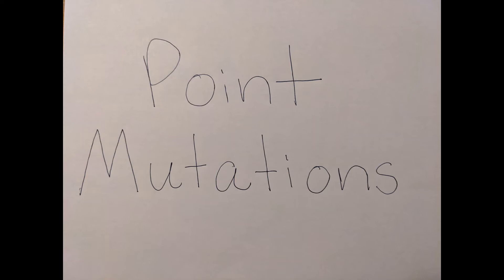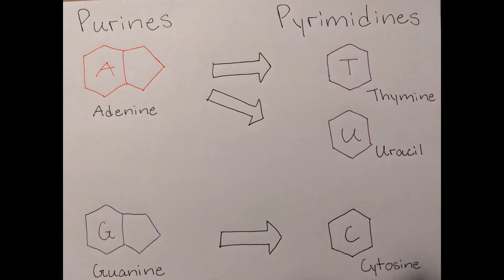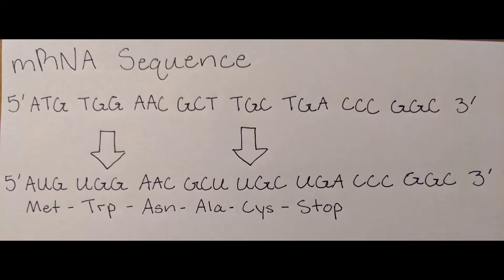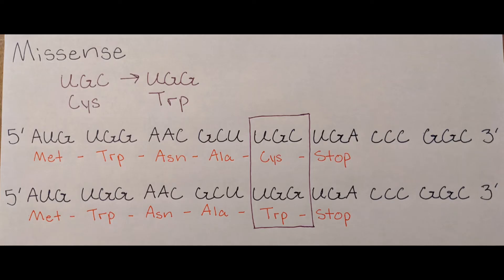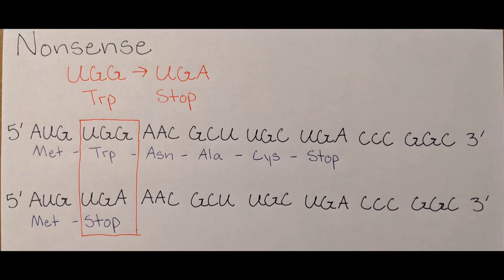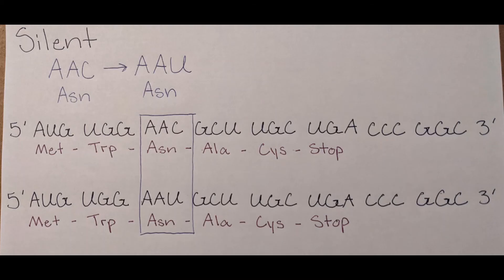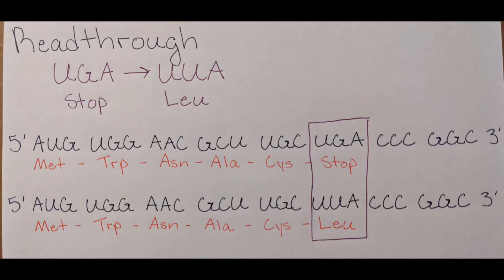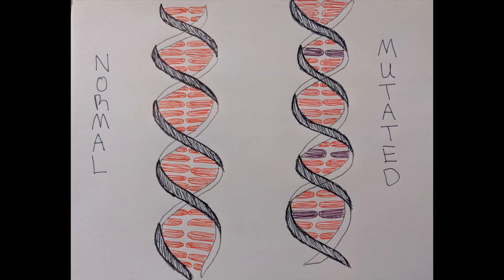Point Mutations 4-1B GN 311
mRNA Sequences
Original: 5' AUG UGG AAC GCU UGC UGA CCC GGC 3'
                    Met - Trp - Asn - Ala - Cys - Stop
Missense: 5' AUG UGG AAC GCU UGG UGA CCC GGC 3'
                       Met - Trp - Asn - Ala - Trp - Stop
Nonsense: 5' AUG UGA AAC GCU UGC UGA CCC GGC 3'
                       Met - Stop
Silent: 5' AUG UGG AAU GCU UGC UGA CCC GGC 3'
Readthrough: 5' AUG UGG AAC GCU UGC UUA CCC GGC 3'
                             Met - Trp - Asn - Ala - Cys - Leu

In this video I will discuss gene mutations, specially point mutations. A gene mutation is defined as “a permanent alteration in the DNA sequence that makes up a gene”. A point mutation is when “a single base pair is altered, meaning a base was exchanged for another”. The bases of a gene are divided into two groups, purines and pyrimidines. Purines are adenine and guanine while Pyrimidines are Thymine, cytosine, and uracil (uracil replaces thymine in RNA). Purines and pyrimidines can experience two kinds of mutations, transition and transversion. A transition mutation is the replacement of a purine for a purine or a pyrimidine for a pyrimidine. A transversion mutation is the replacement of a purine for a pyrimidine or a pyrimidine for a purine. Before I cover the different point mutations the original mRNA sequence must be altered. The thymine bases will become uracil bases and now we have the RNA strand and its corresponding amino acids. The four point mutations I will cover are missense, nonsense, silent, and readthrough. A missense mutation is the substitution of a single nucleotide base for another. This substitution results in a codon that inserts a different amino acid into the sequence, changing the protein. This can cause changes in the effectiveness of a protein, making it more or less productive, or it can make the protein nonfunctional. It can also have no effect on the protein’s function. In this mutation you can see that a cytosine was substituted with a guanine. This a transversion mutation because a pyrimidine was swapped for a purine. The amino acid cysteine now becomes tryptophan when translated. A nonsense mutation is the change of a base that results in a stop codon. This early stopping of translation results in a protein that is abbreviated and incomplete, often making it nonfunctional. In this mutation you see that a guanine was substituted for an adenine. This a transition mutation because a purine was substituted for a purine. The amino acid tryptophan now translates to a stop codon making the protein nonfunctional. A silent mutation is when a base nucleotide is substituted but there are no changes. This substitution happens when multiple codons can translate into the same amino acid. Since the protein is not affected this mutation goes by unnoticed. In this mutation you see that a cysteine is substituted for a uracil. This is a transition mutation because a pyrimidine was exchanged for a pyrimidine. The amino acid asparagine remains the same because there are two codons that translate for the amino acid. This allows the protein to maintain its original function. The last mutation is called readthrough. This mutation changes the stop codon into a codon that has an amino acid, allowing the sequence to continue resulting in a longer protein. This could affect the function of the protein. In this mutation you see a guanine substituted for a uracil. This is a transversion mutation because a purine was exchanged for a pyrimidine. The stop codon now becomes leucine and continues the sequence.  Hopefully now you have a better understanding on the different kinds of point mutations. It is important to understand how these mutations function because they can have both positive and negative effects on our health.

Citations:
GN 311 Exam 4 PowerPoint Slides